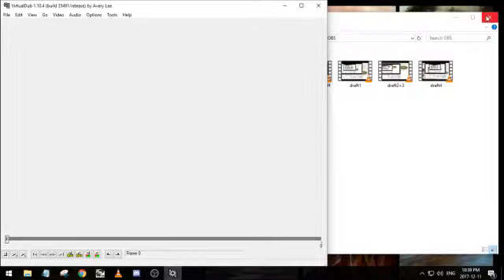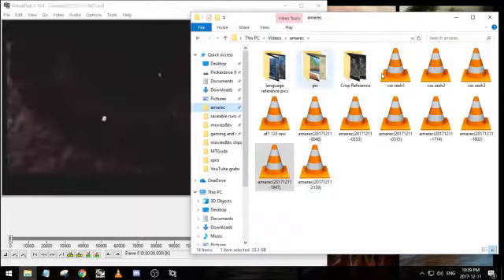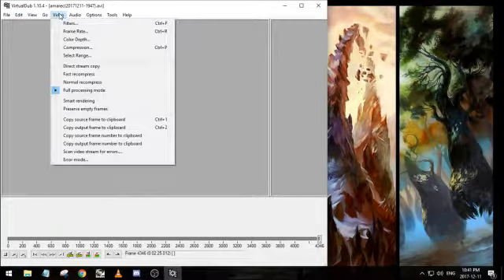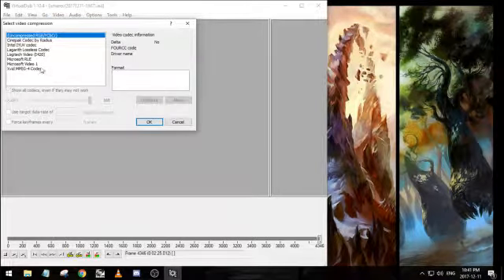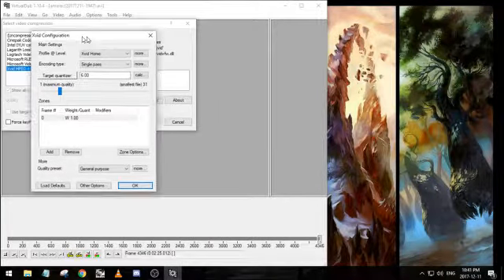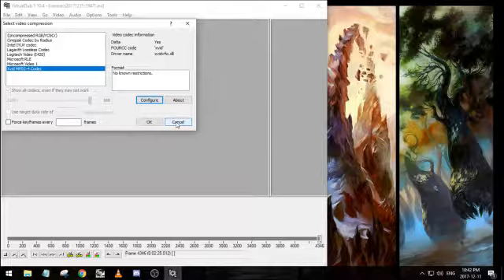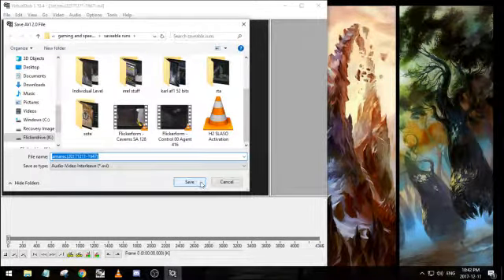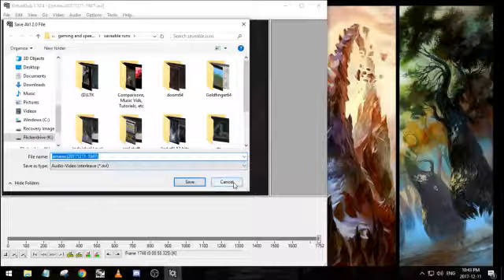Quick simple virtualdub tutorial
One thing I forgot to mention - raw audio capture is quite loud, so i have the volume turned down on my processing settings which are linked below, i suggest testing audio levels once or twice then saving your settings when you find a nice level, its under Audio -
 Volume, you may need to switch from Direct Stream copy to Full processing mode

- Right click - Save link as. Name this file whatever you want, if you have virtualdub installed it should recognize the .vdscript filetype. Place it in a folder you can navigate to when you click "Load processing settings" in virtualdub.